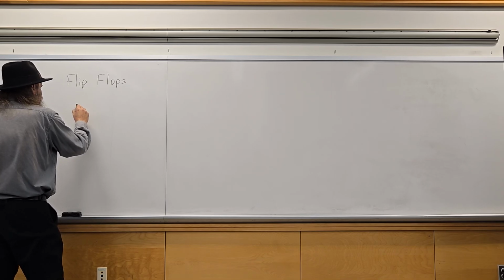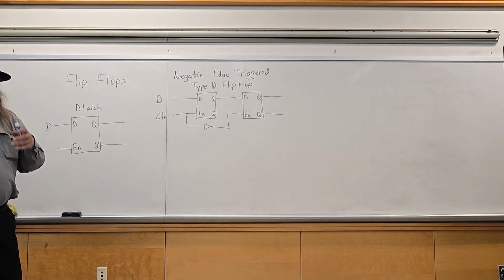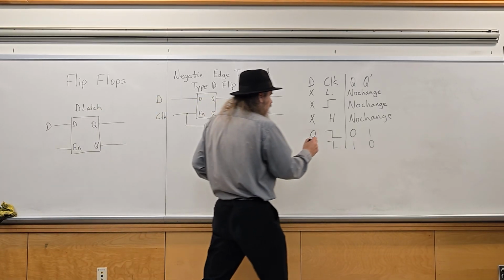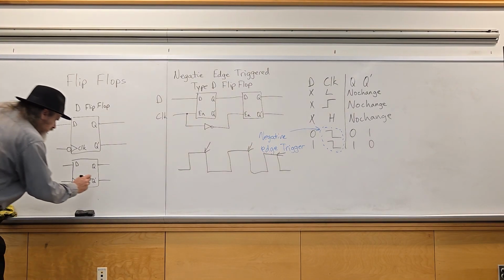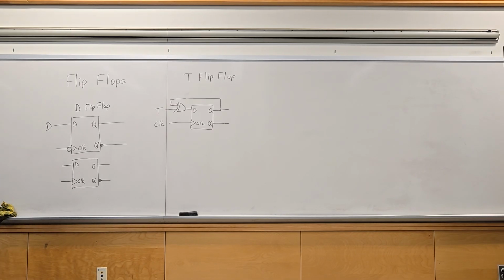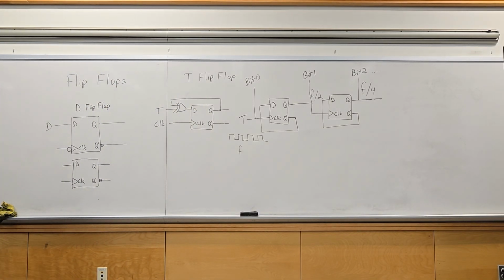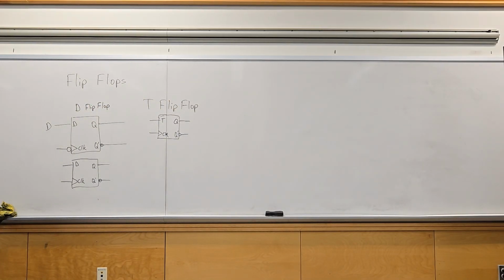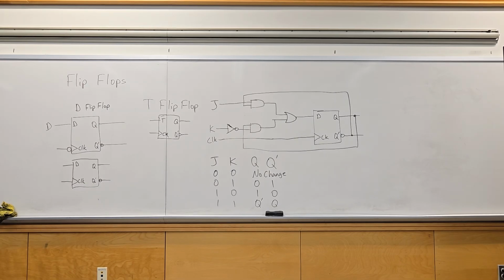Digital Logic Lecture 11-07-2025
In this lecture, we discuss flip-flops.